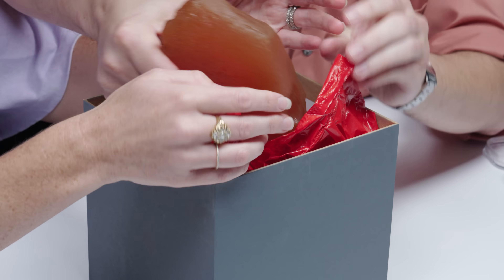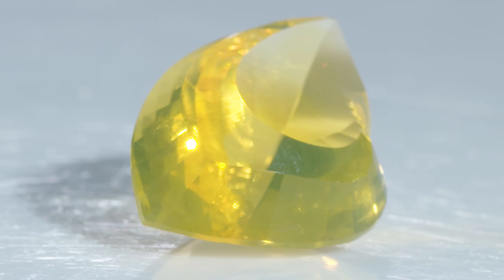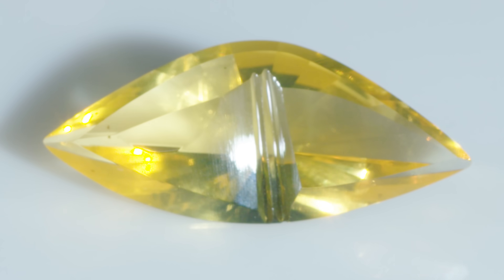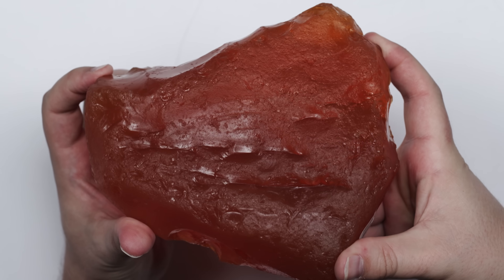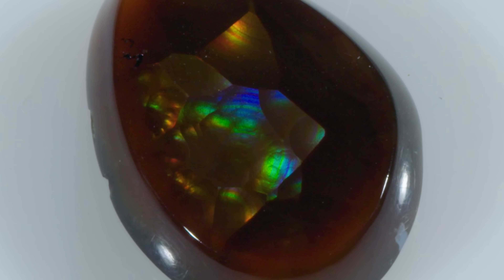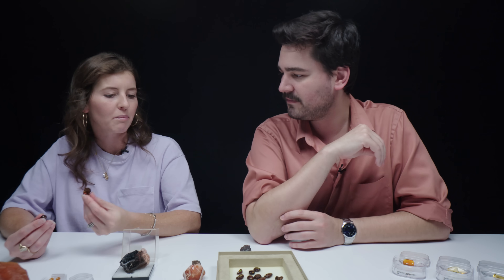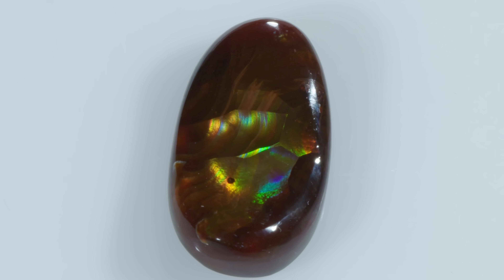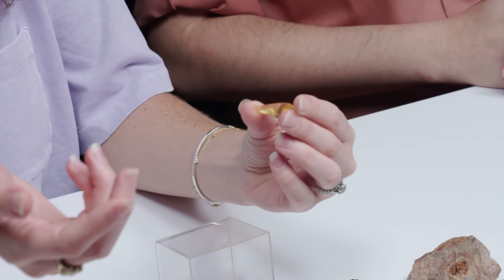Fire Opal vs Fire Agate - What's the Difference?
Today, Rebecca & Rob are unboxing fire agate & fire opal to find out what makes each so unique! See amazing iridescent gems, huge fantasy cuts, and tell us what we should do with our giant opal rough. Plus learn how these gemstones form and what to look for if you want to collect them!

00:38 - fire opal specimens cut & rough
01:55 - fire opal properties
04:08 - fire opal value
05:26 - Should we cut this massive opal rough?
07:48 - fire agate specimens
08:52 - fire agate properties
11:53 - collecting fire agate

You Can Buy the Stones from this Video!